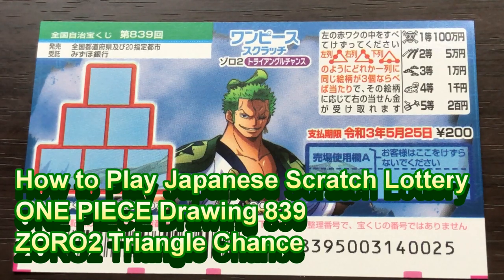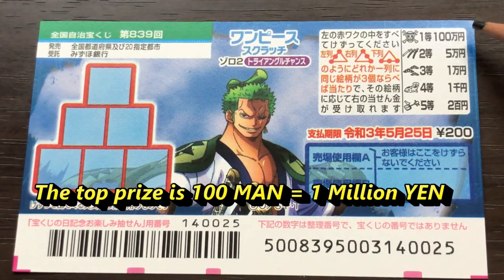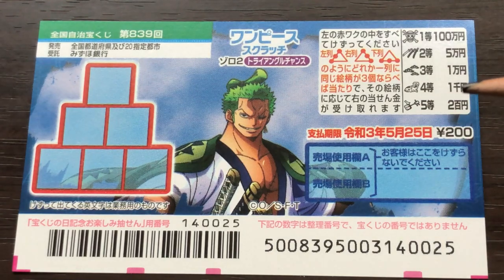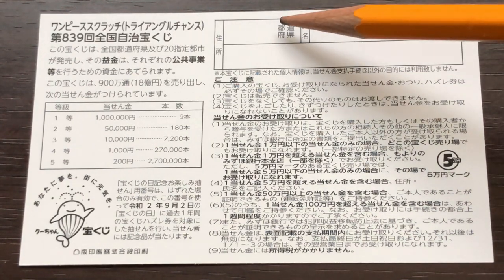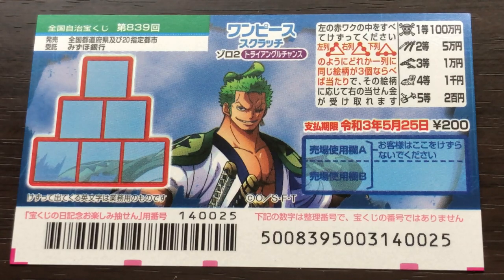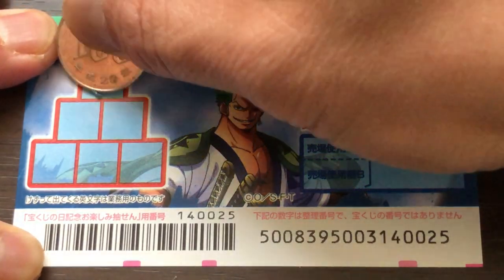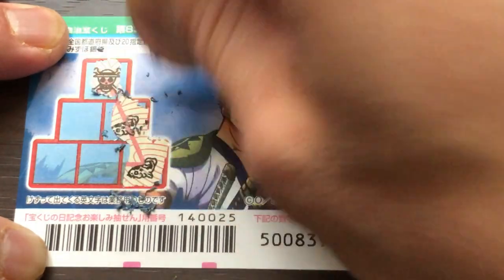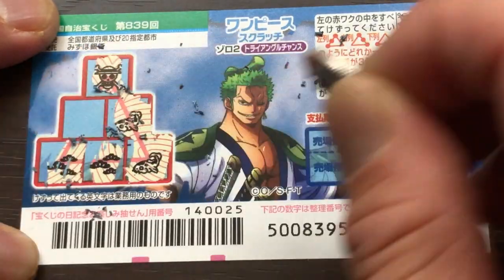How to Play One Piece drawing 839 ZORO 2 Triangle Chance -Japanese Scratch Lottery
Hello again!  This video will show you how to play this new Japanese Scratch game called One Piece drawing 839 ZORO2 Triangle Chance.

Bingo 5,
Japan Lotto,
Japan scratch lotto
Japan sightseeing,
Japan travel guide,
JAPAN,
Japanese banking,
Japanese culture,
Japanese language,
Japanese,
Japanican,
lottery,
takarakuji,
things to do in Japan,
Tokyo,
Typhoon in Japan,
visit Japan,